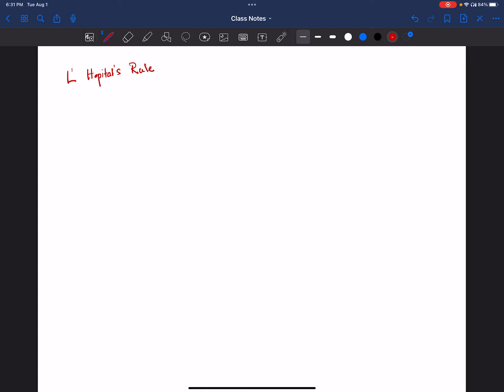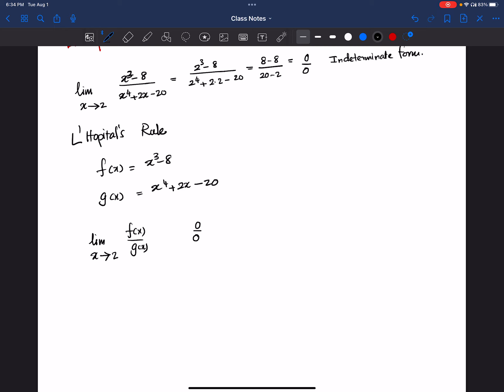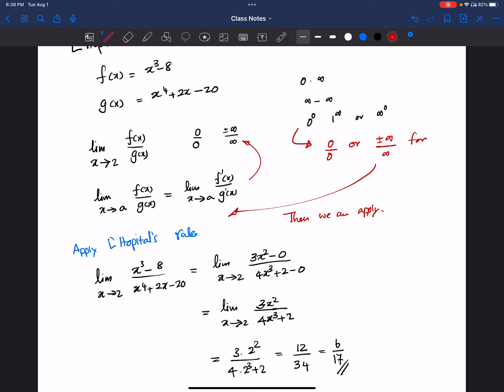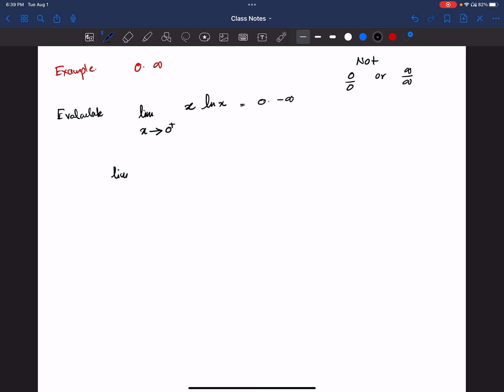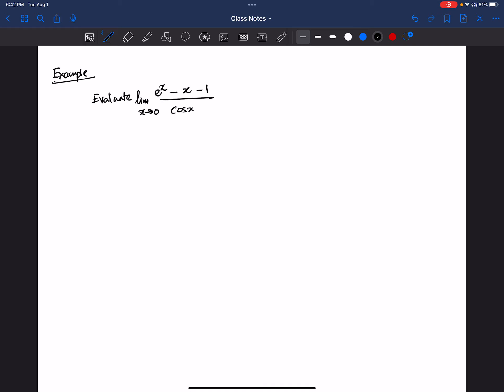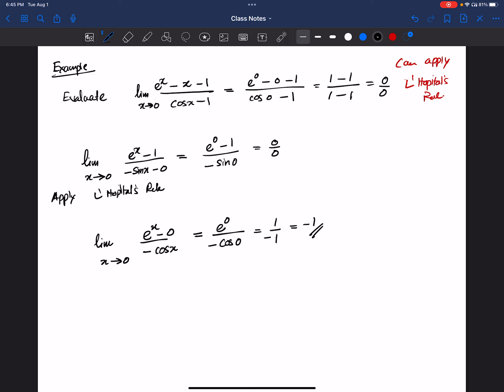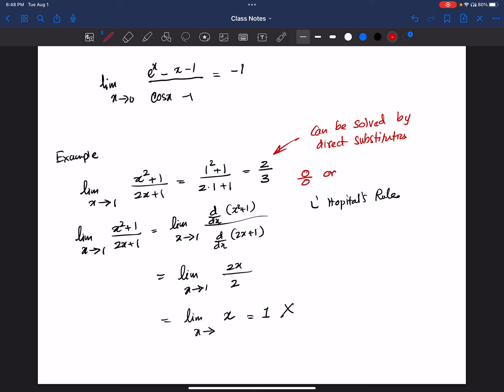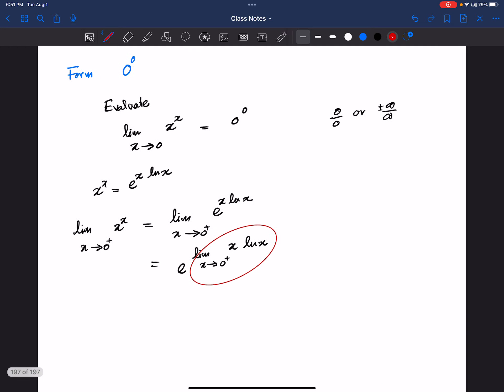L' Hopital's Rule